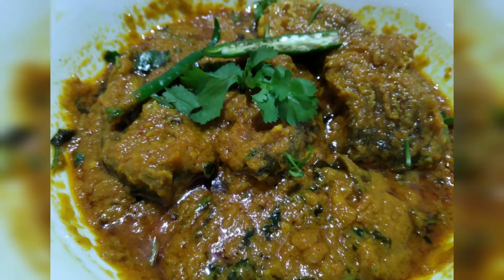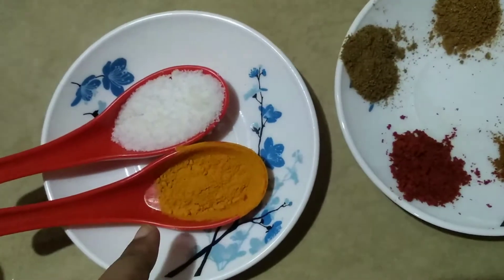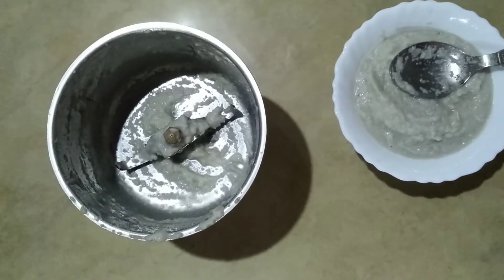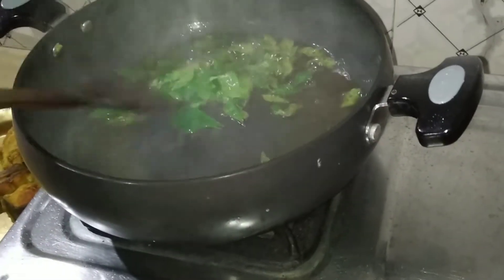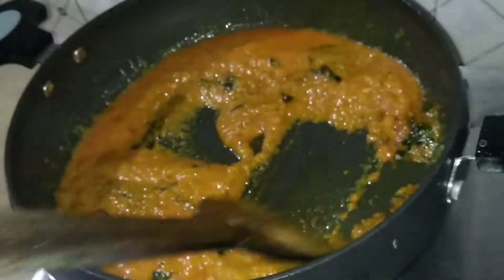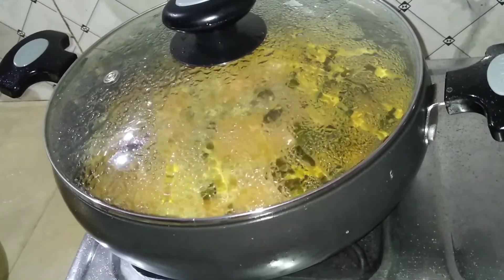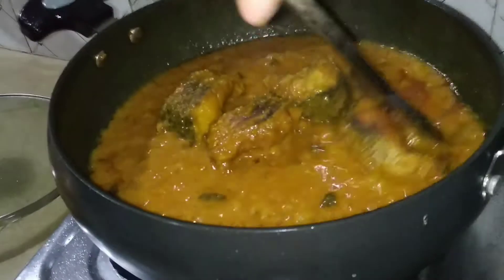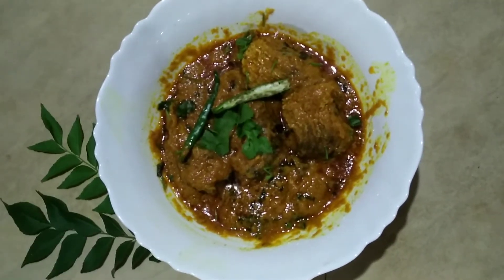Tasty Fish Masala Curry Recipe in Assamese. Fish with tomato. মাছৰ মছলা কাৰী।